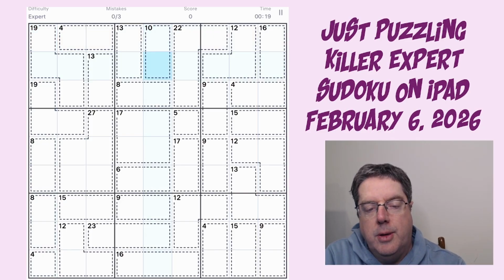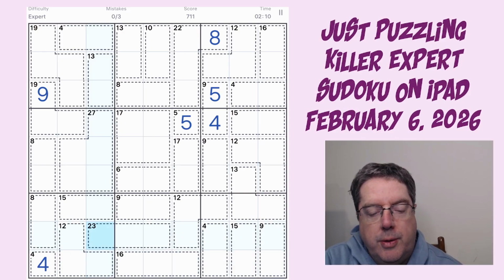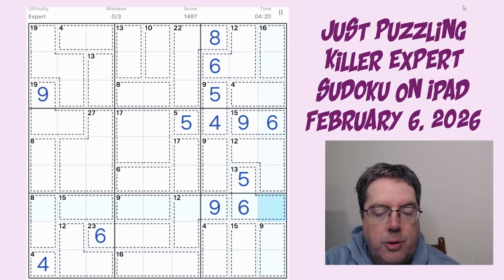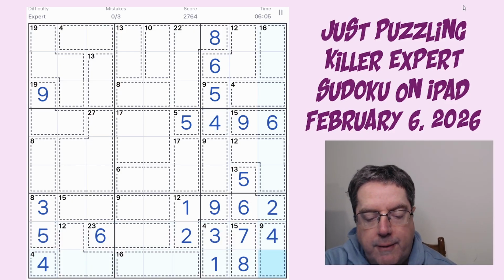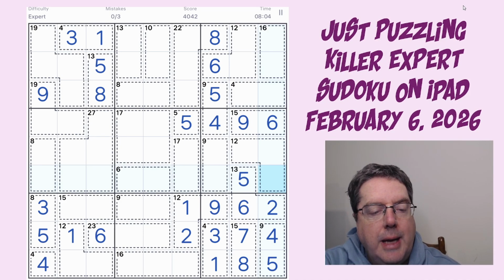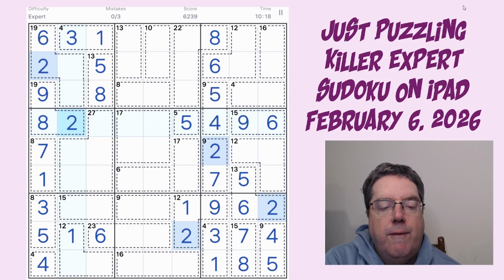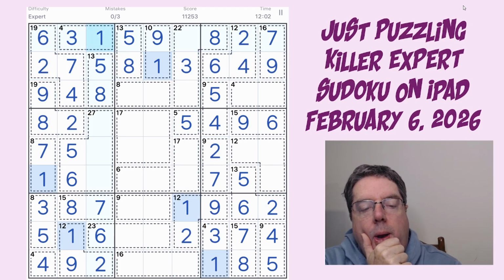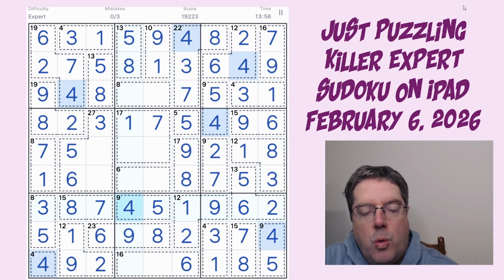Learning Killer Sudoku By Doing and Explaining | February 6 2026